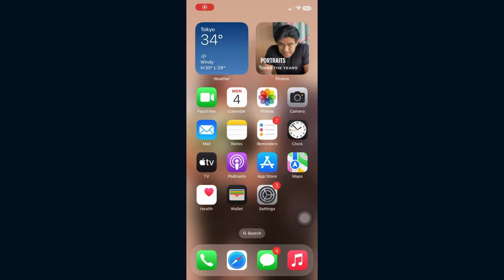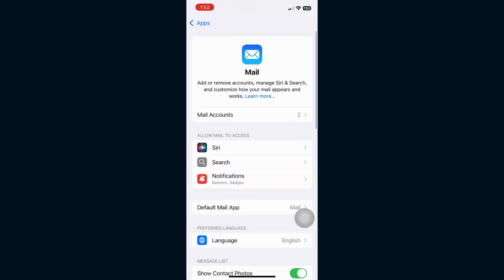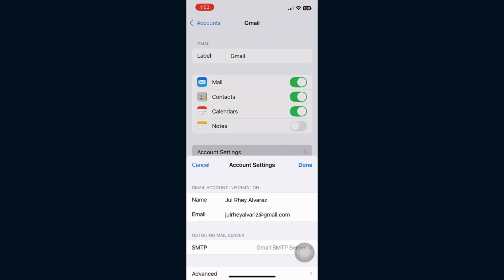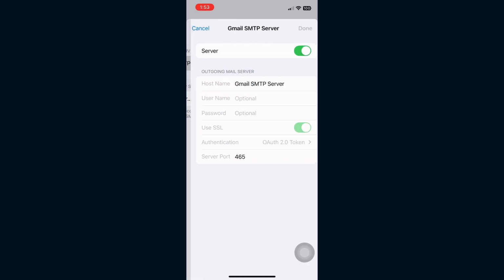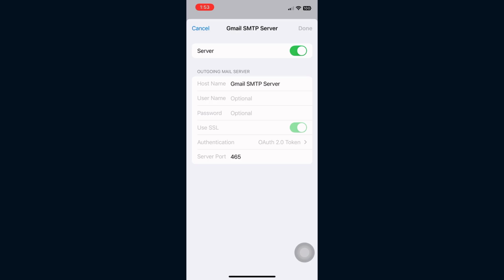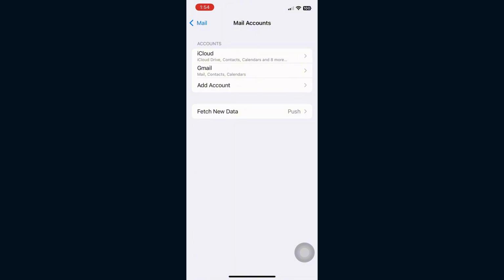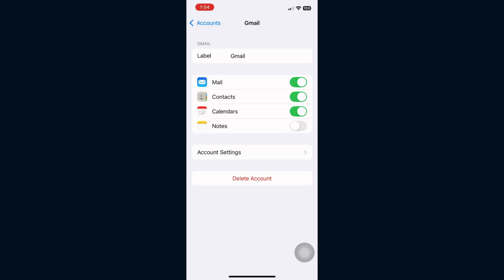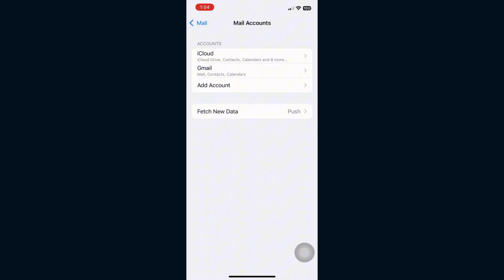How to Fix Emails Not Sending on iPhone [NEW UPDATE]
"How to Fix Emails Not Sending on iPhone - 2 Solutions: Quickly resolve email sending issues on your iPhone with these straightforward, practical solutions.